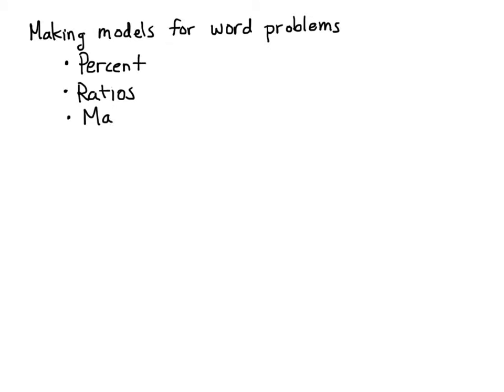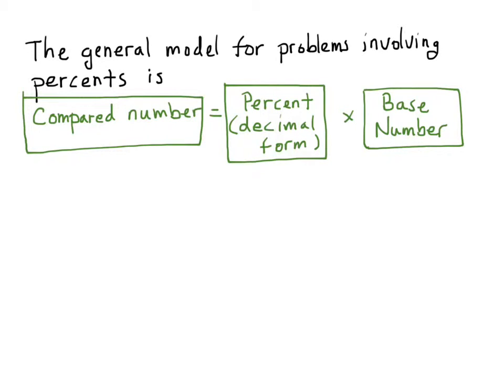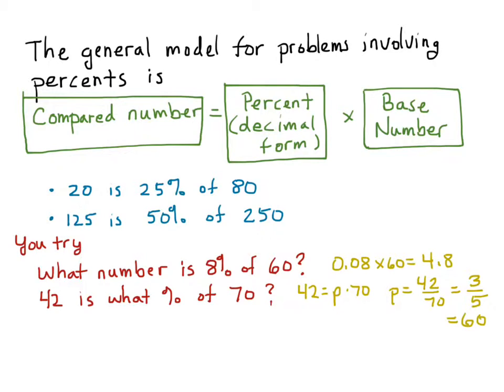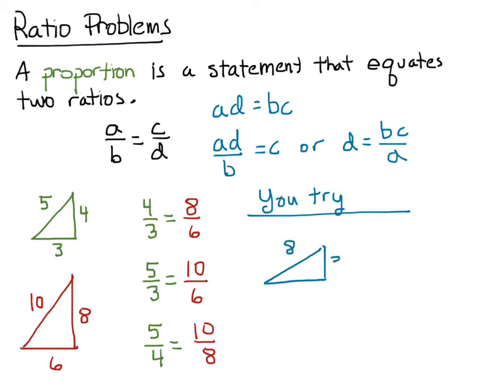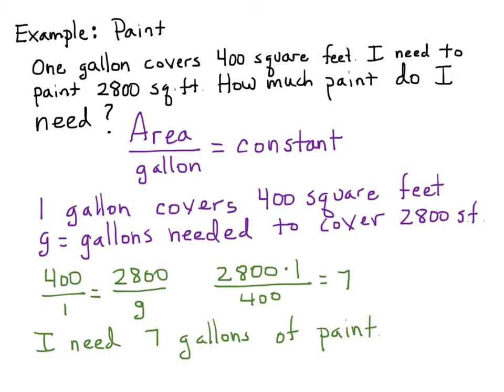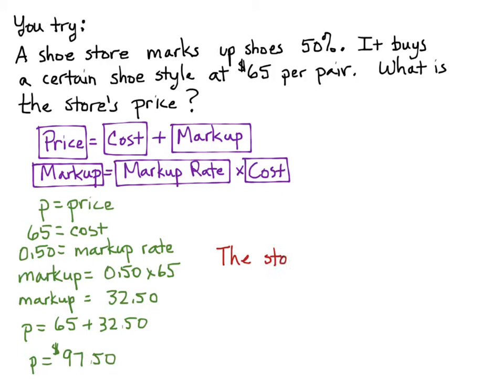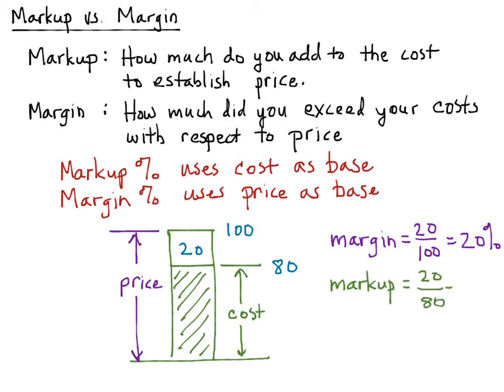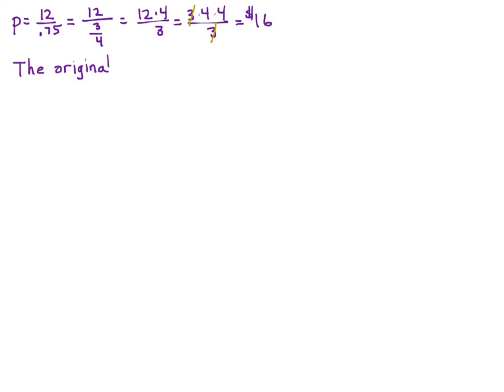My Edited Video